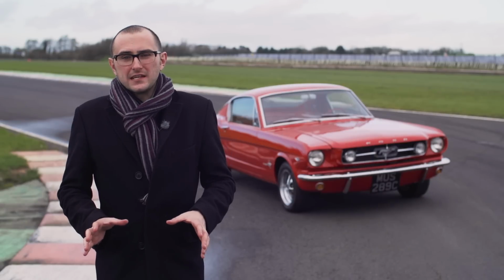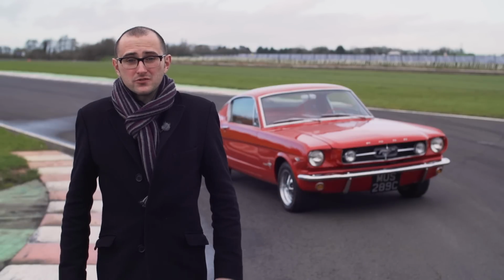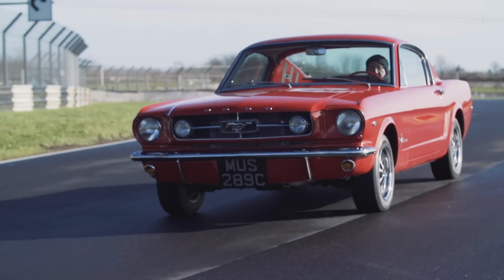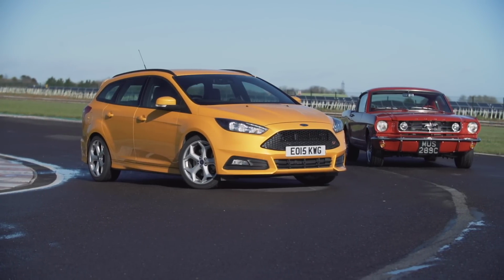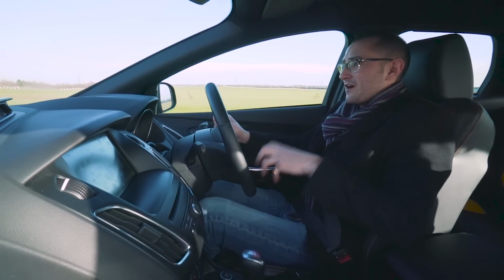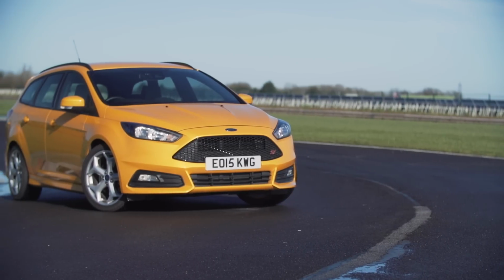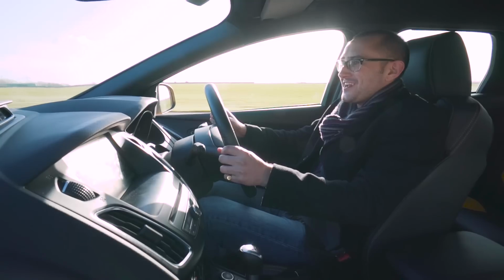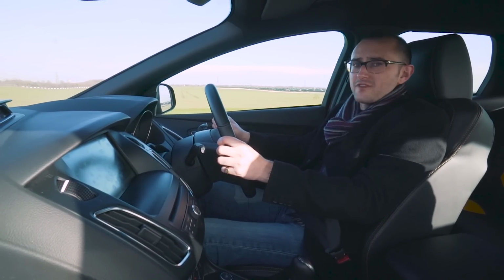Focus Films: Hot Hatches, Europe's Muscle Cars? - Carfection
America has muscle but are hot hatches the European version?